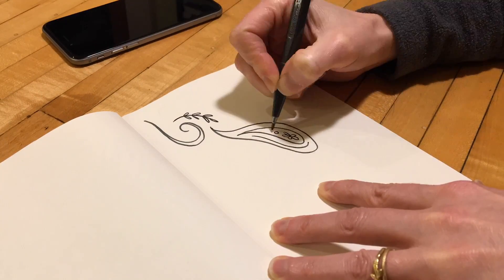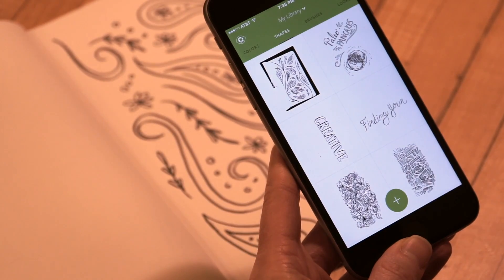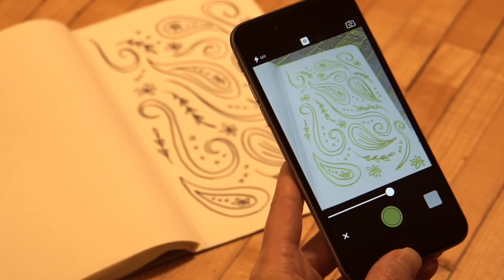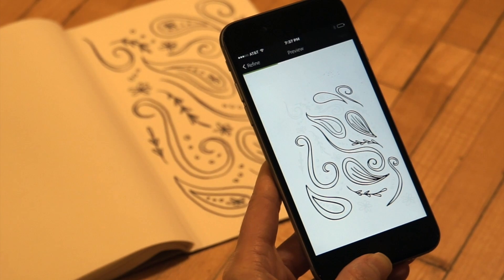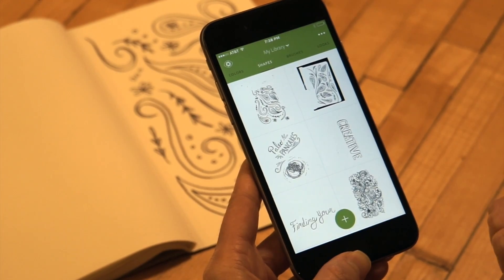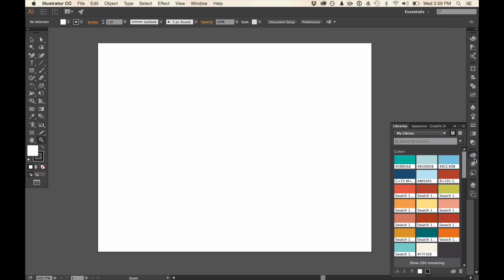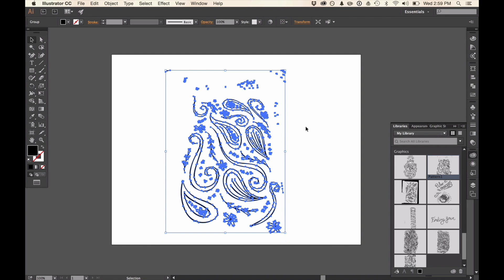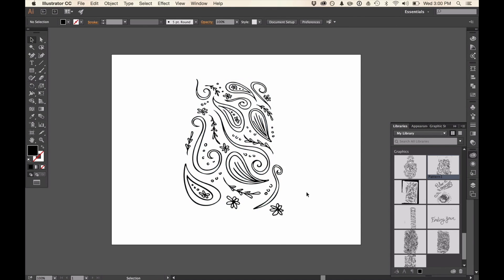How to Make a repeat pattern from a sketch in Adobe Capture CC and Adobe Illustrator Demo Part1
In this video I'll show you how to take a sketch and use Adobe Capture CC and Adobe Illustrator to made a fast repeat pattern. It's so easy!